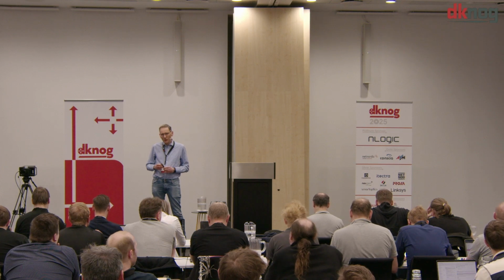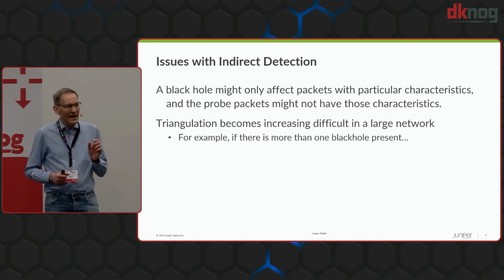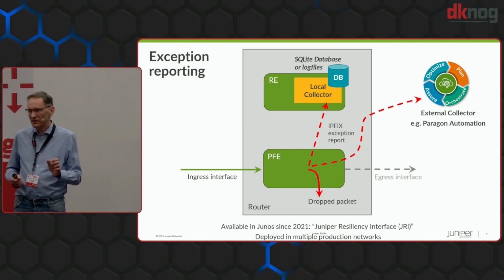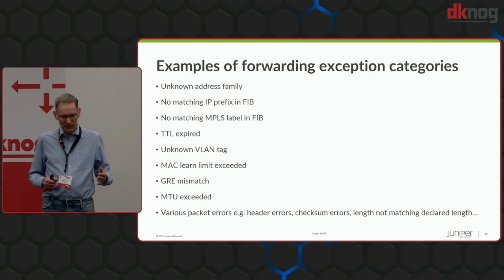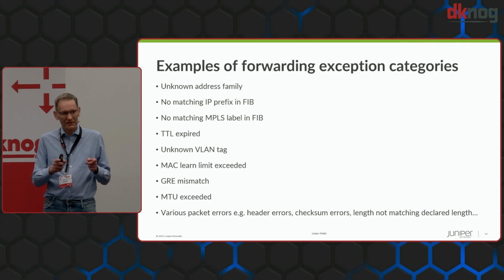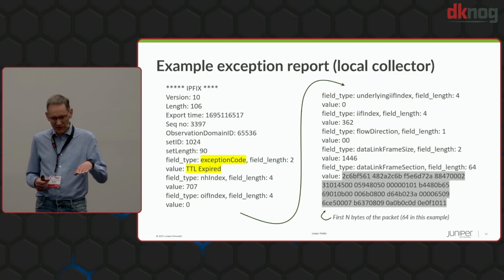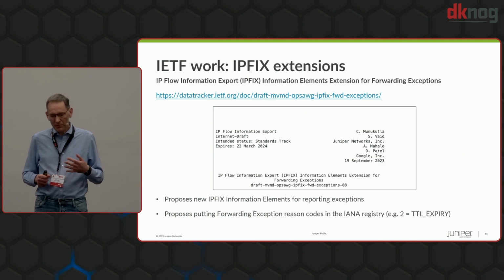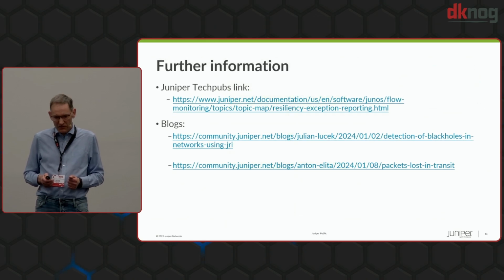Black hole detection in Packet Networks - DKNOG15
This presentation discusses blackhole detection in packet networks. Such blackholes are typically difficult to detect, and even working out on which router the blackhole is occurring can be difficult. We discuss two methods for detecting blackholes: indirect detection and direct detection. We describe a method for a router to report packet drops due to blackholes via IPFIX, including the reason for the drop and associated metadata. This makes the existence of a blackhole much more apparent to the operator and the control systems, thus greatly reducing the detection time. The scheme is equally applicable to IP, MPLS and Layer 2 traffic.

This talk was held at the DKNOG15 conference in Copenhagen on March 5-6th.

DKNOG, the Danish Network Operators Group, hosts an annual conference for and by the community of network operators, primarily in Denmark and neighbouring Nordic countries.

Each year, hundreds of network engineers and other professionals gather to exchange ideas and listen to new and interesting ideas within topics such as Internet Routing, BGP, Routing Protocols, Security, Peering, Network Automation; DWDM, CWDM, and optics, and much more.